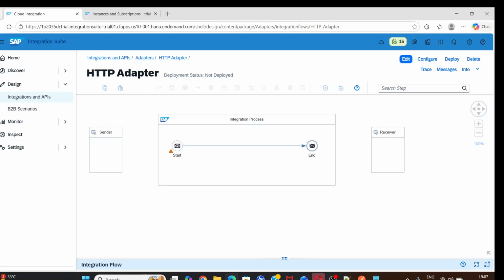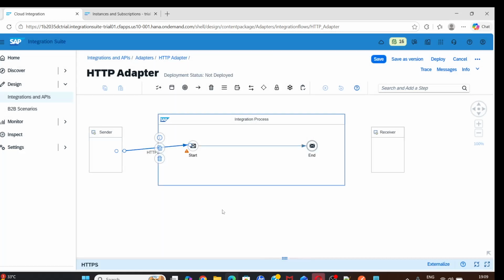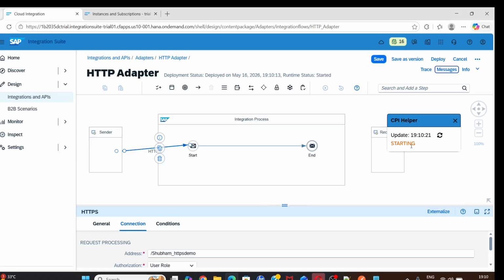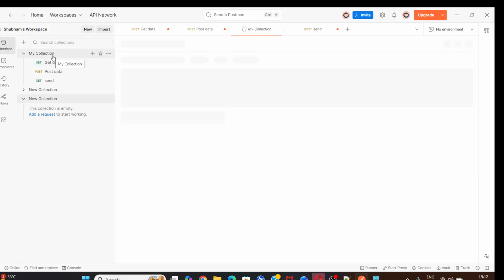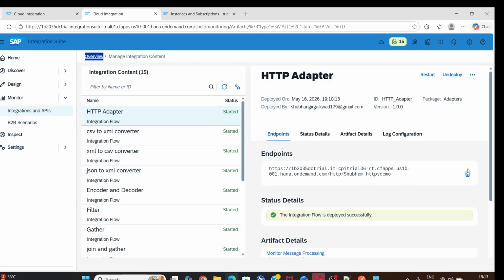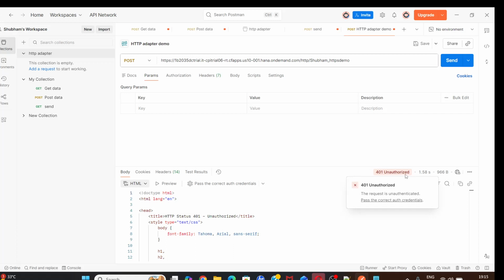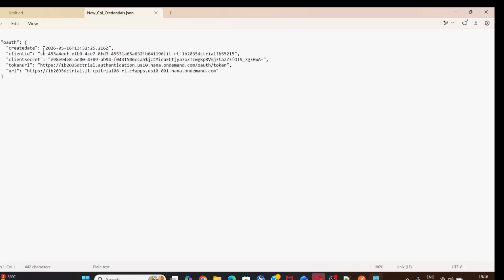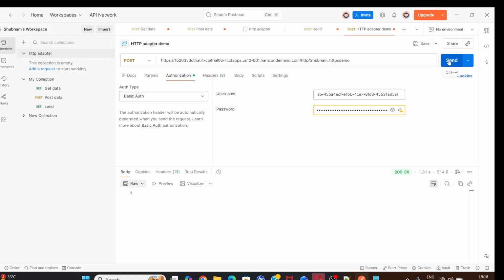How to Configure HTTP Sender Adapter in SAP CPI | Step-by-Step Tutorial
In this video, I will show you how to configure the HTTP Sender Adapter in SAP CPI (SAP Cloud Platform Integration) step by step.

You will learn:

What is HTTP Sender Adapter in SAP CPI
How to configure the sender channel
Endpoint URL setup
Authentication basics
Testing the integration flow
Real-time SAP CPI integration concepts

This tutorial is perfect for beginners who want to learn SAP CPI integration concepts in an easy and practical way.